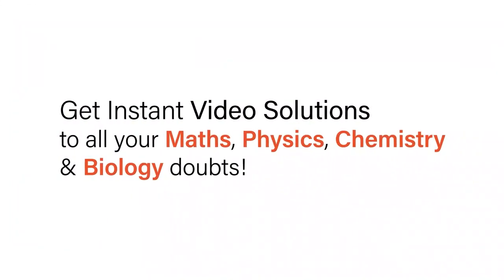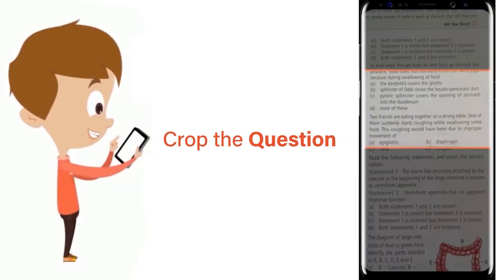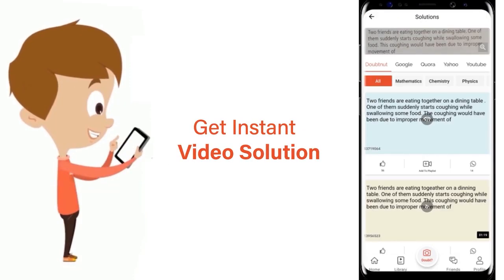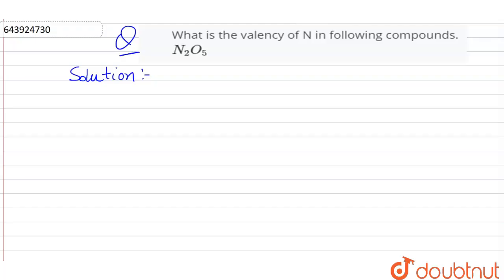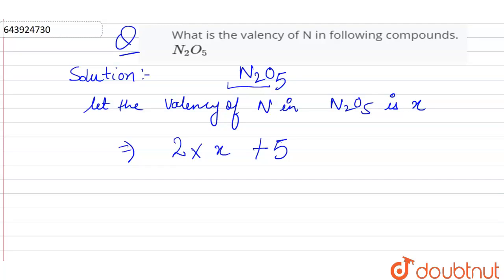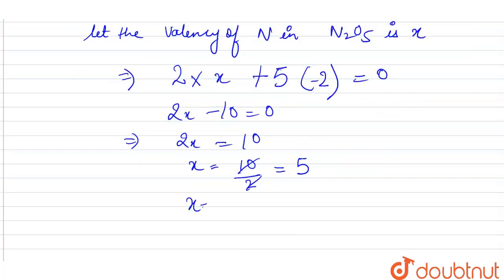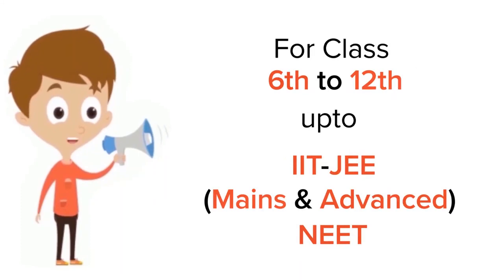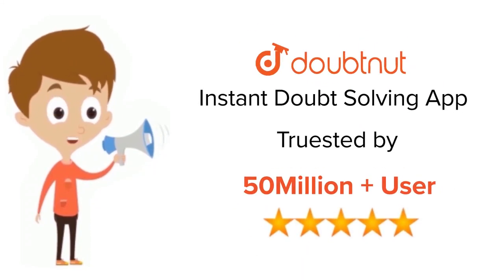What is the valency of N in following compounds. N_2O_5 | 9 | THE LANGUAGE OF CHEMISTRY | CHEMI...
What is the valency of N in following compounds. N_2O_5
Class: 9
Subject: CHEMISTRY
Chapter: THE LANGUAGE OF CHEMISTRY
Board:ICSE

👉 Have Any Query? Ask Us.